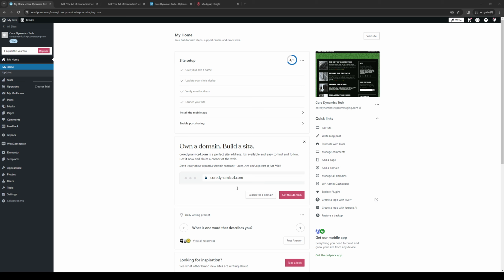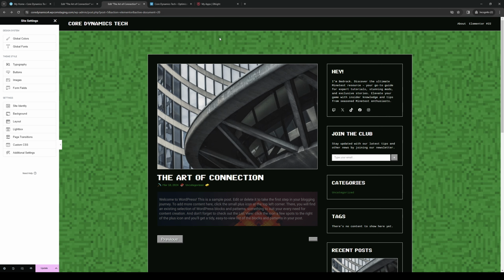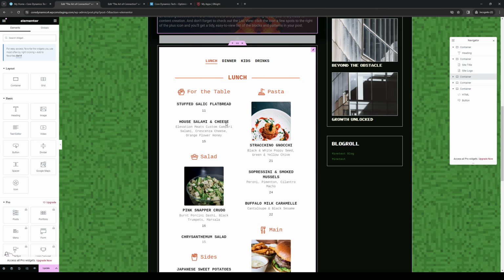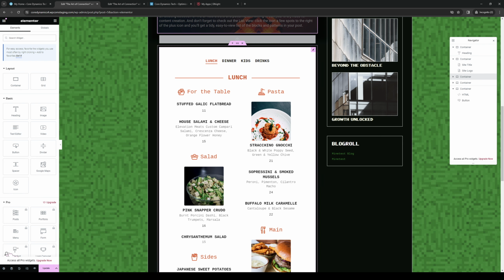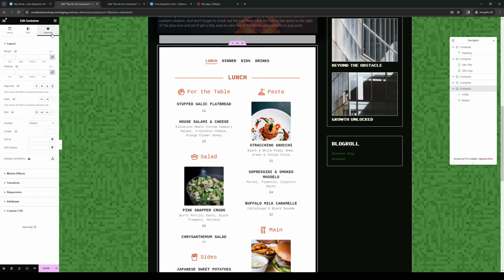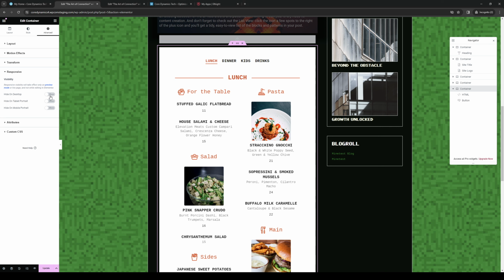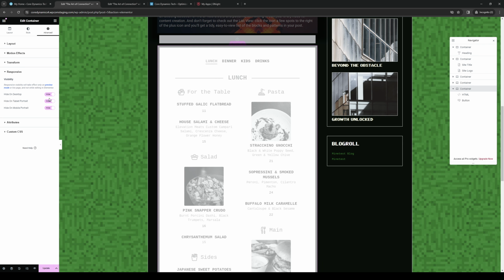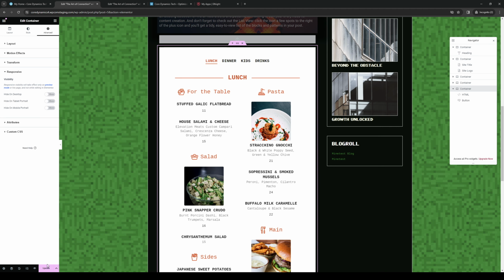How To Hide Sections From Mobile In Elementor (Full 2024 Guide)